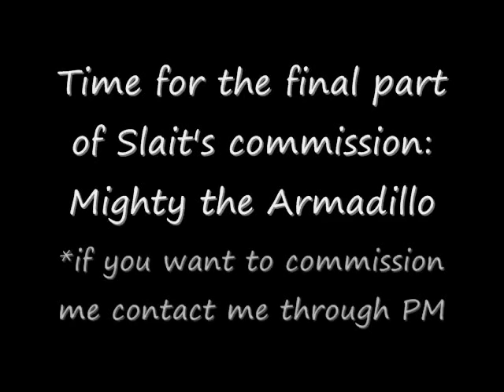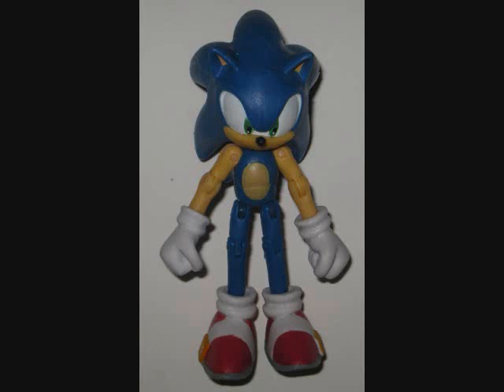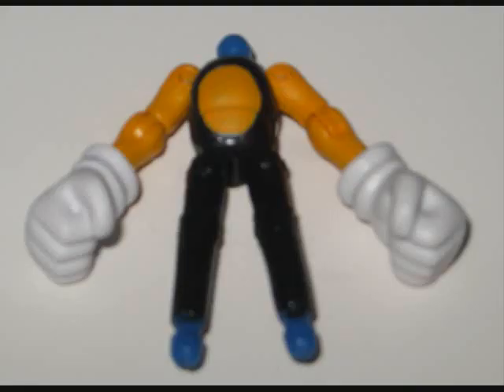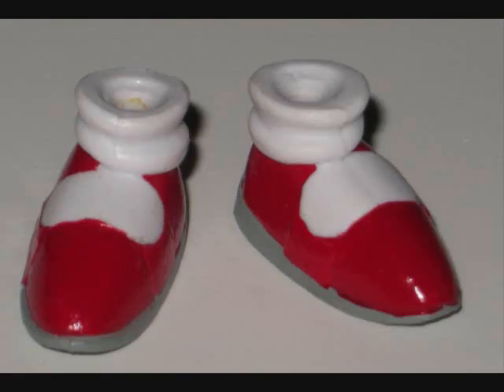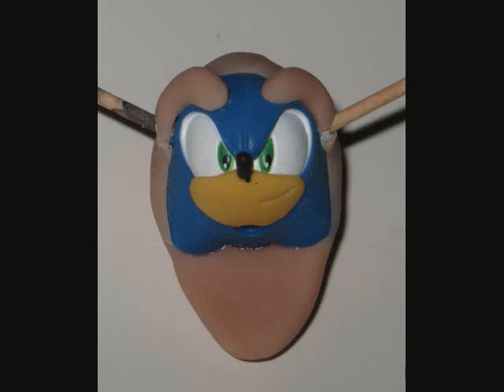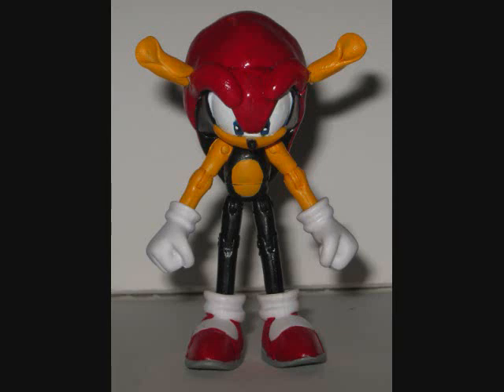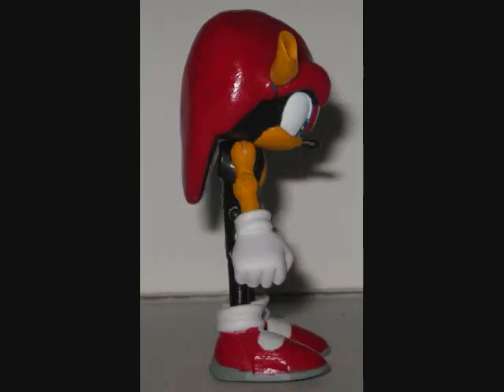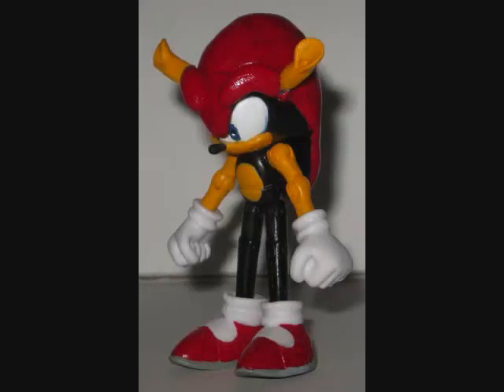Custom Commission: Mighty again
the final part of Slait's commission